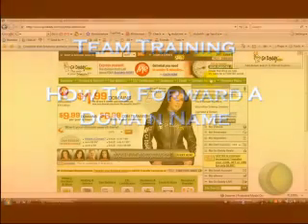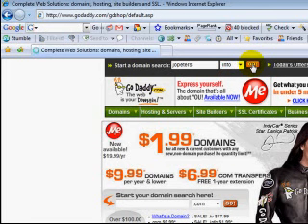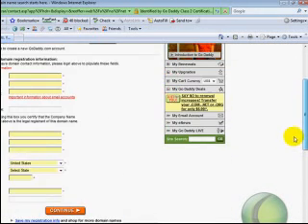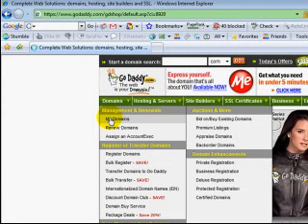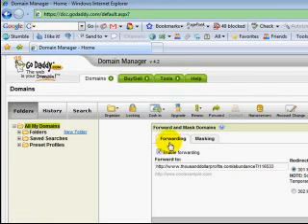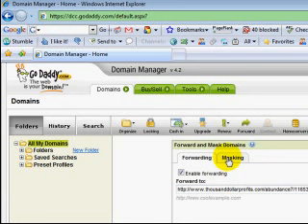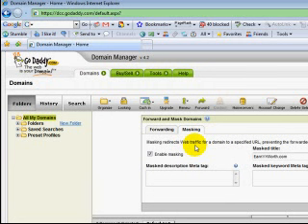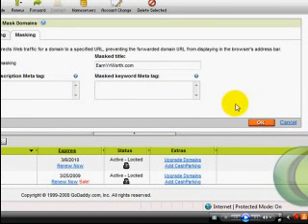How To Forward A Domain Name By Jo Peters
Team Training Video
Jo' Internet Marketing Tips.

Making Money Online - Easy when you know how! It really is a science and a numbers game. Applying 3 basic principles on a consistent basis, you are guarenteed results, thats just the way it works! :) If you would like to know the secrets please visit my webpage and get some tips for FREE!